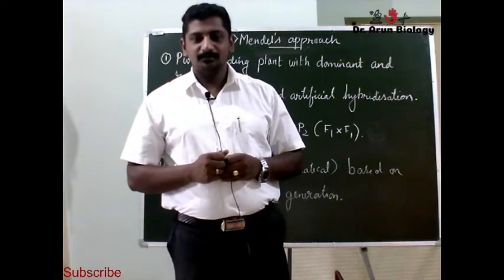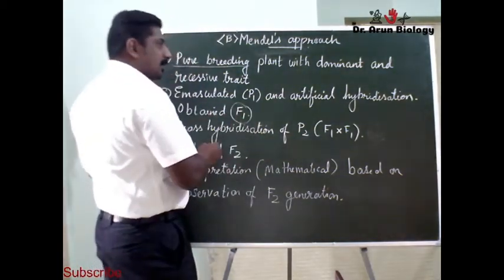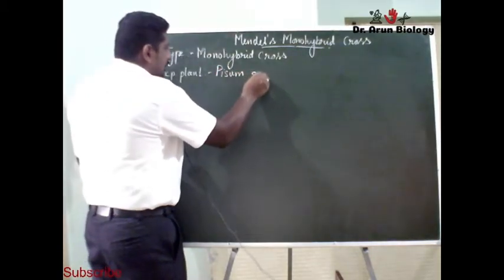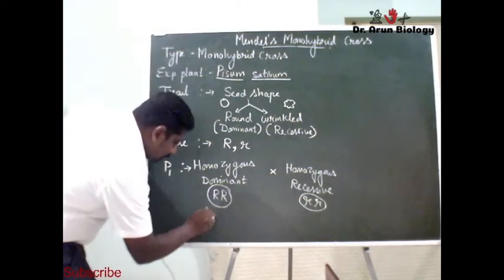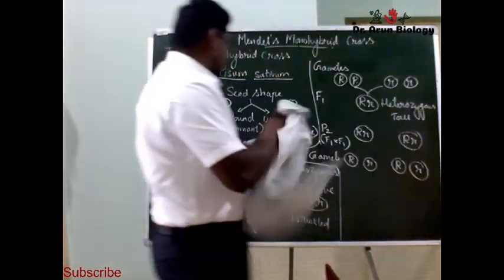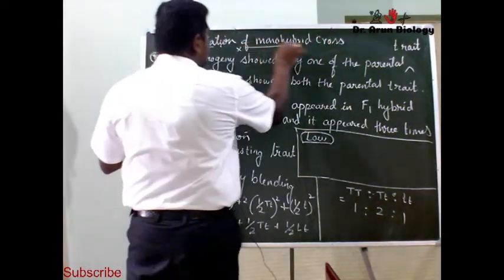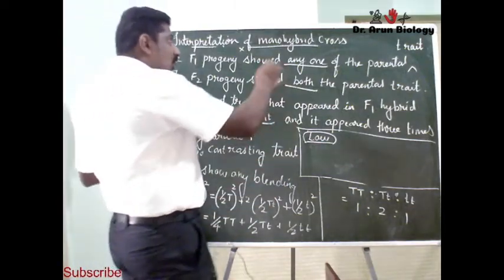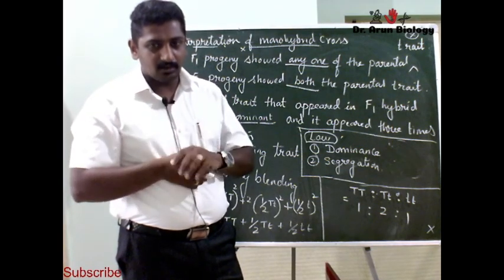Genetics_1_part3_Mendelapproach_monohybrid cross#arunbiology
Discussed till Monohybrid cross and its interpretation.